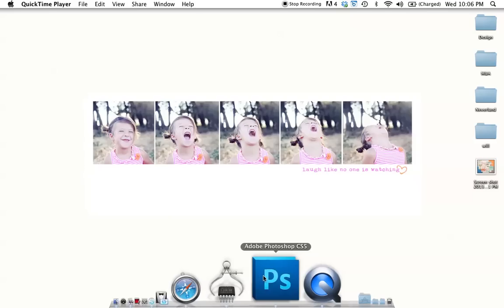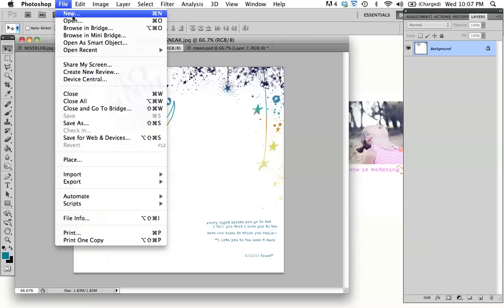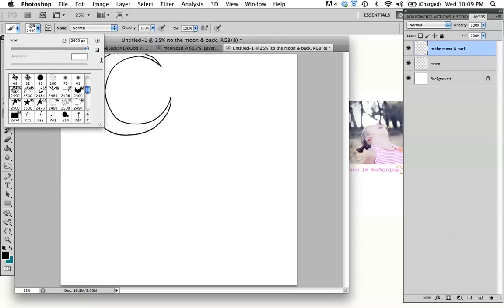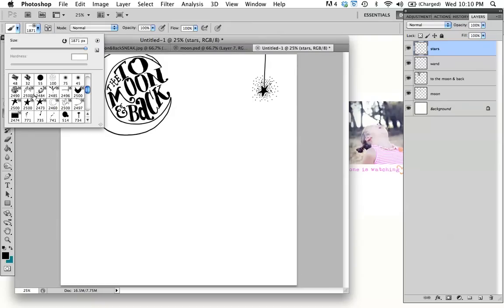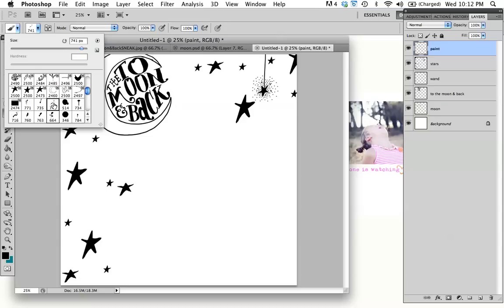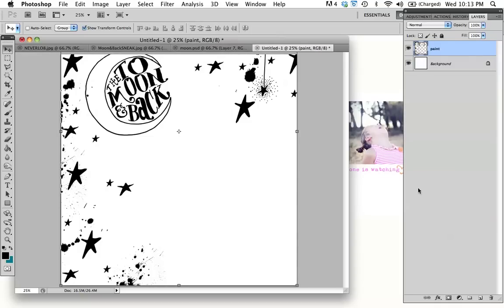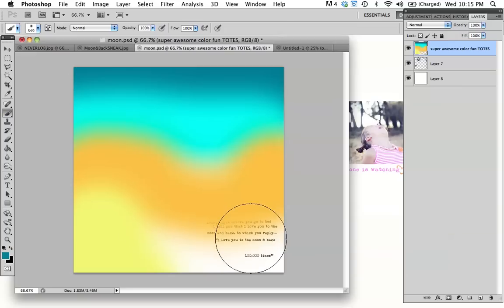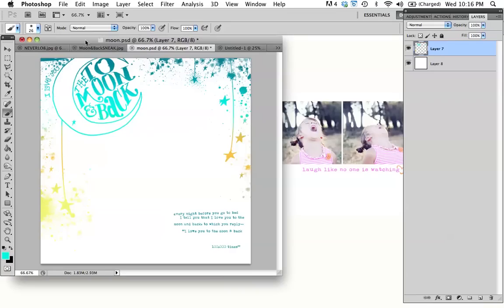Digital Stamp Tutorial by Shanna Noel for Studio Calico